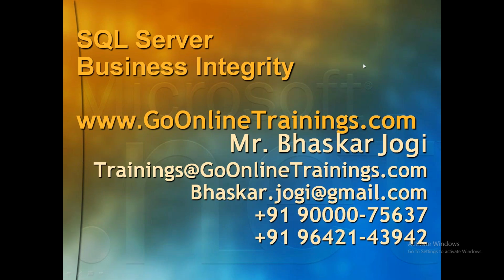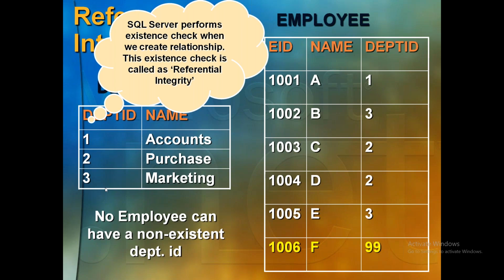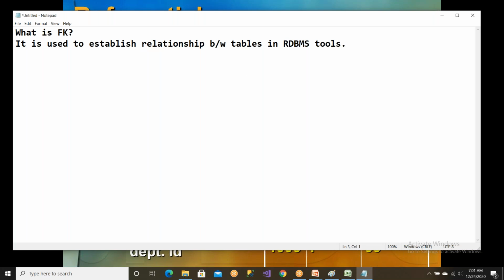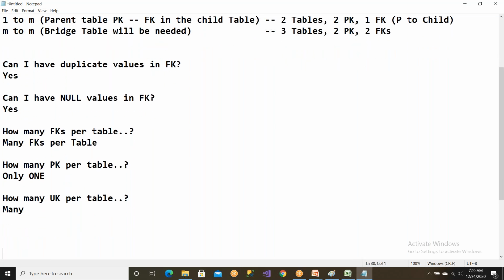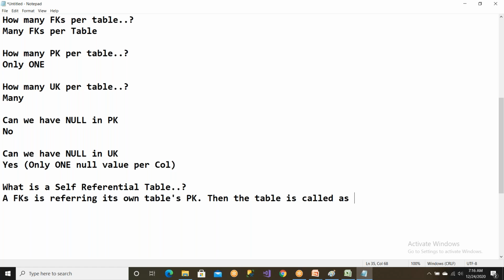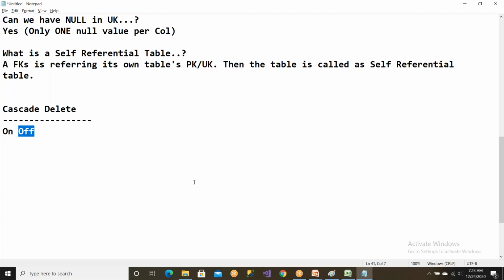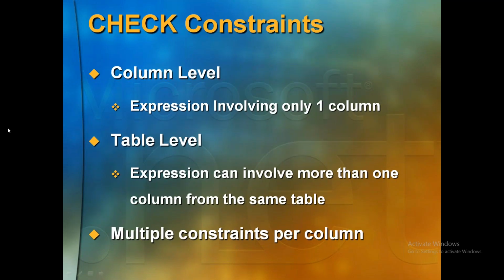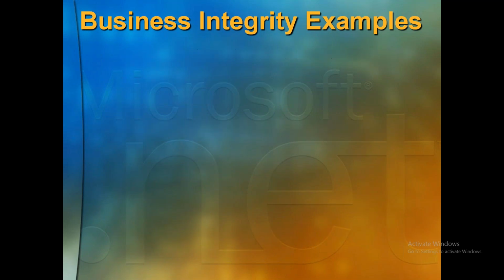TSQL Session 09 SQL Server FKs, Cascade Features, Check Constraints, Identity